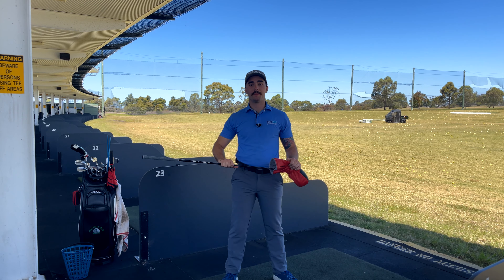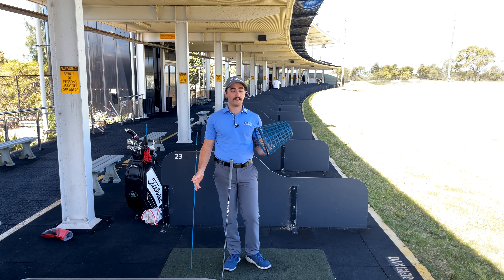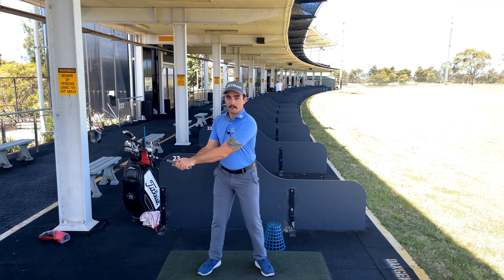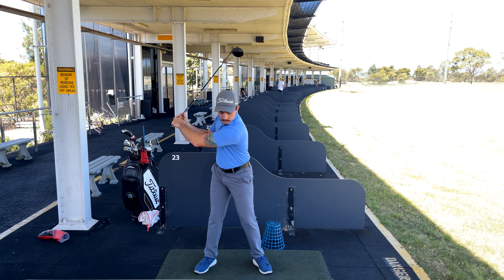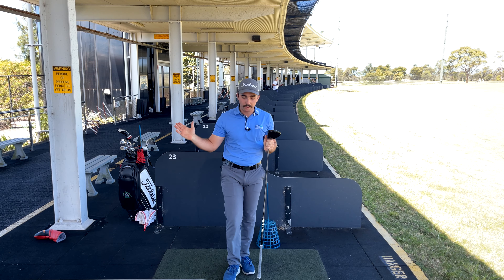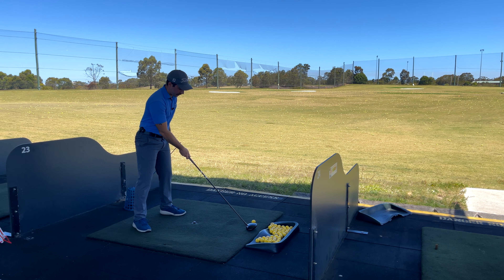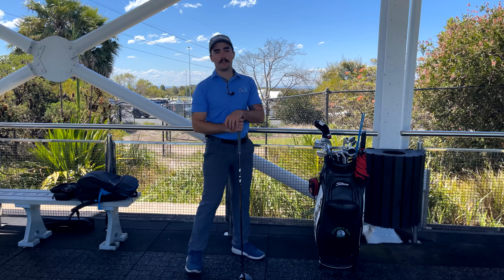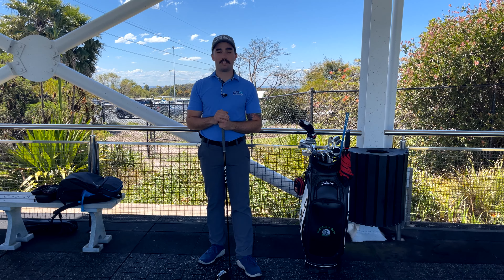5 Minute Friday | How To Hit Driver Better (STOP SKYING)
5 Minute Friday is all about giving you guys an easy drill to help with your swing in 5 Minutes.

This session will help to stop Skying your drives.